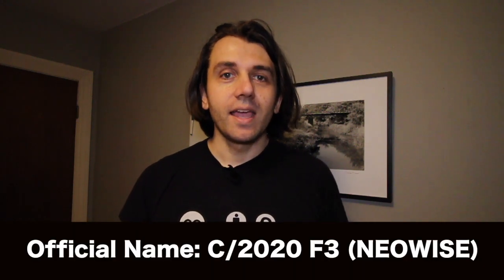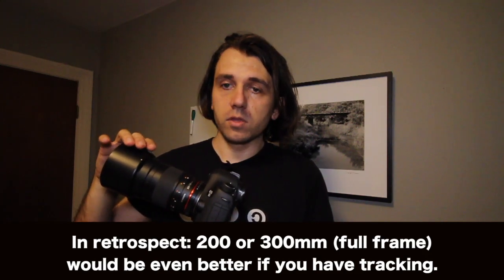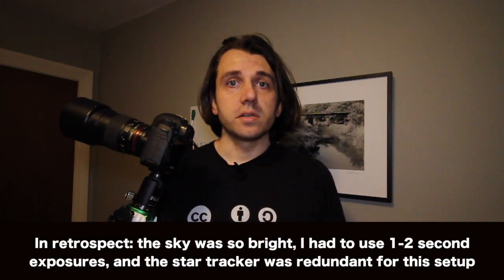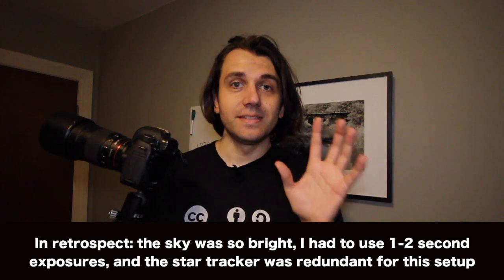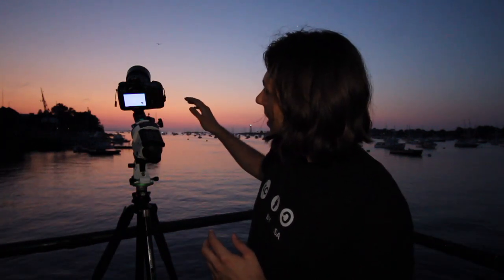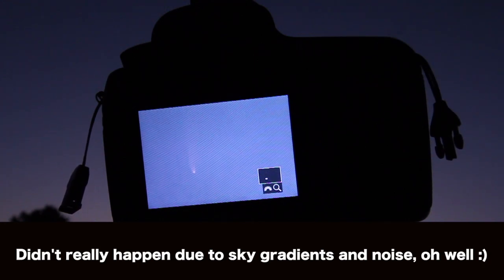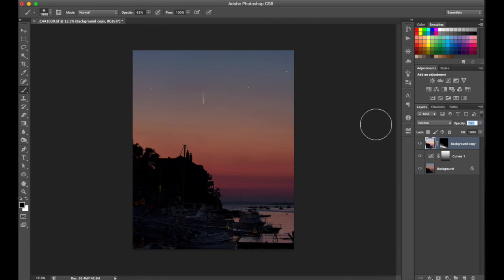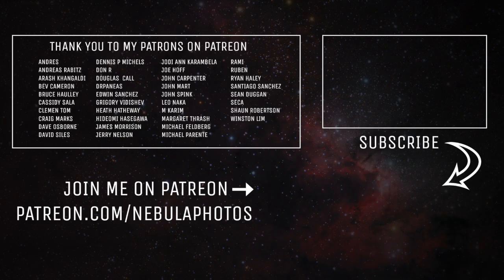COMET NEOWISE: How to capture and process a snapshot with your DSLR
This is a very quick video I put together that shows how to capture and process Comet NEOWISE (Official name: C/2020 F3 (NEOWISE)). The reason I made this video so quickly is the comet is a time-sensitive event. The sooner you can go out and see/photograph it, the better! Comets are fickle and often break apart, so if you have a clear morning (or evening next week), make this one a priority!!

If you think you may have trouble finding the comet, check out this video by my friends over at @GalacticHunter
Table of Contents:
00:00 Intro + Gear
02:54 Capture
04:47 Processing (Photoshop)